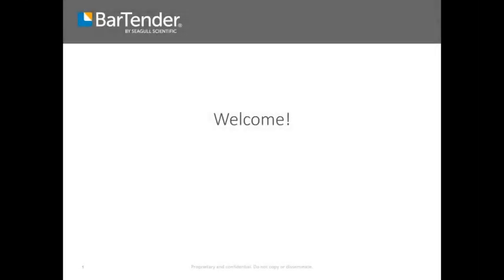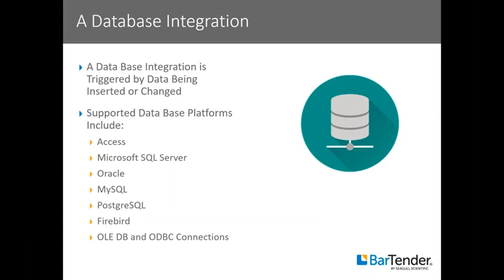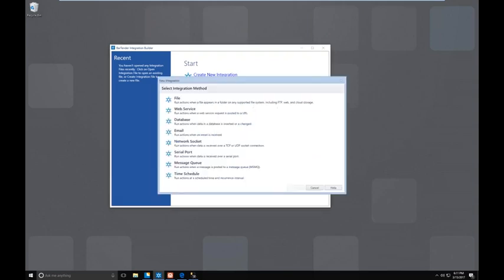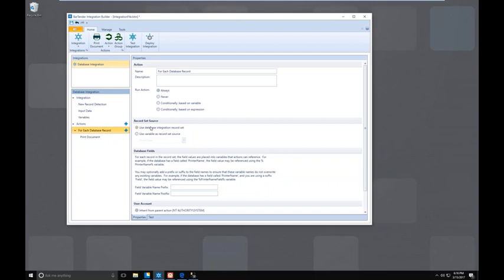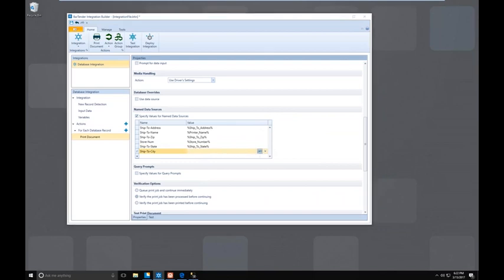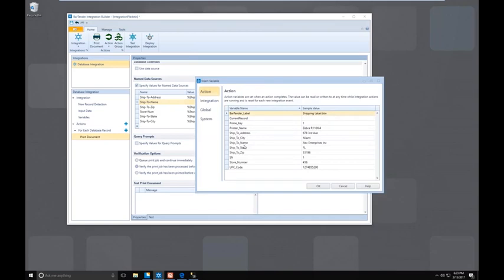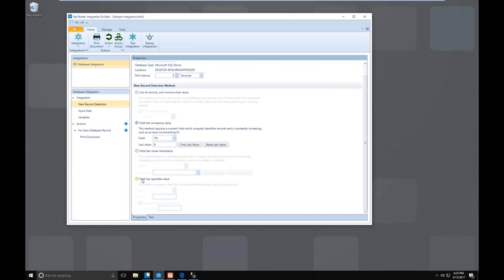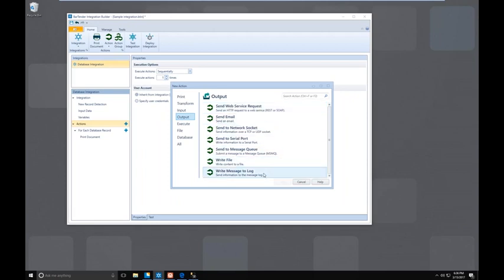建立数据库集成